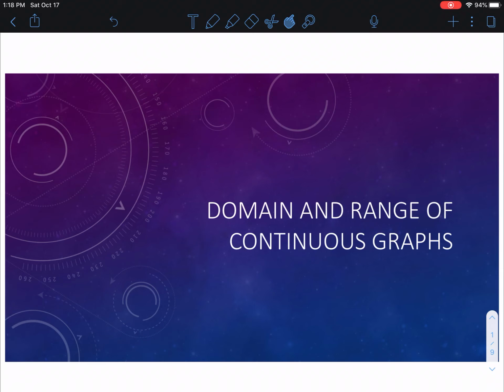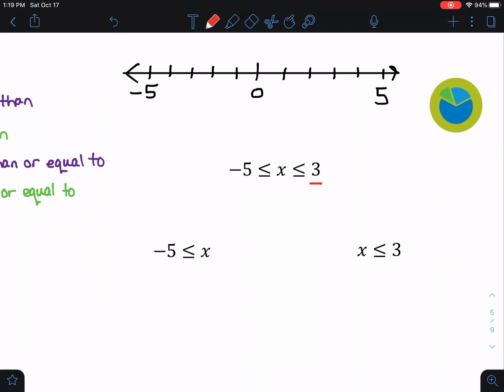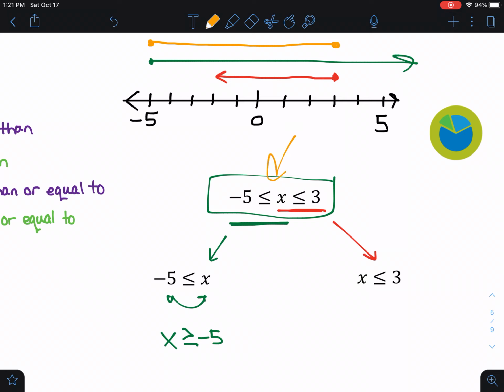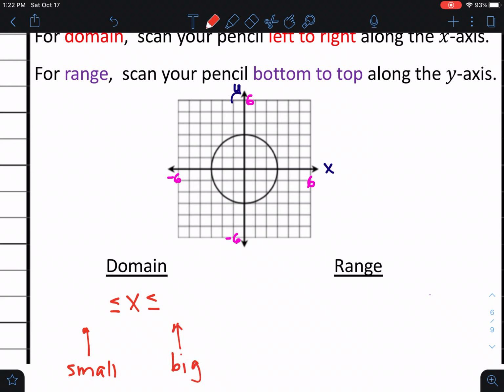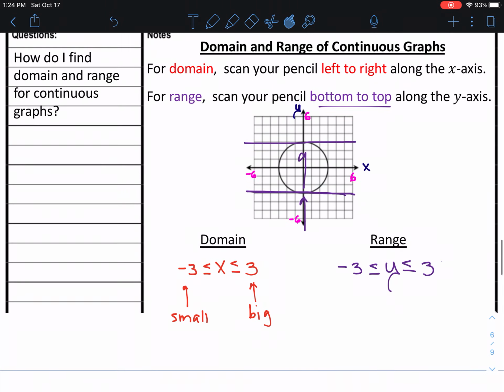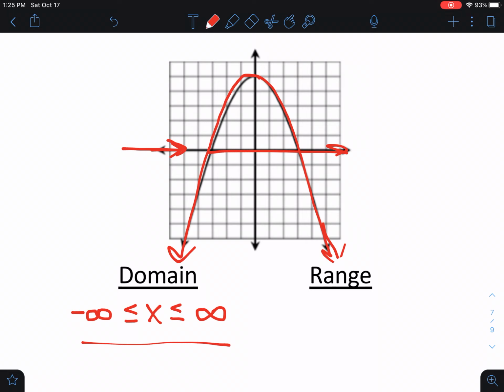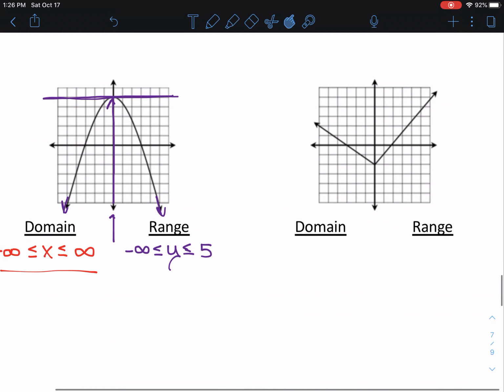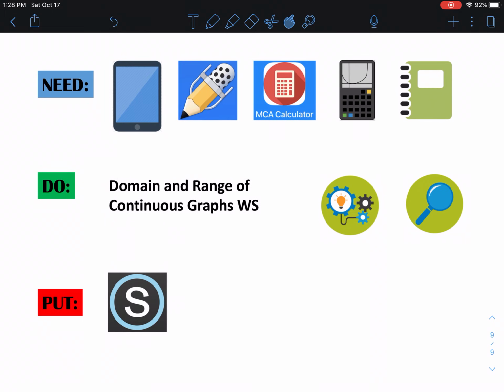Domain and Range of Continuous Graphs (IntAlg)